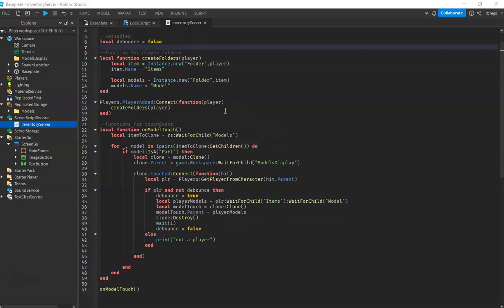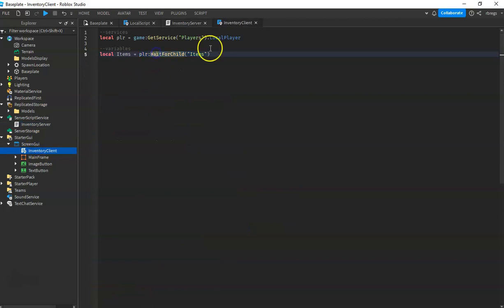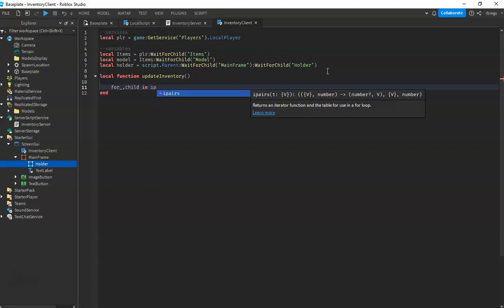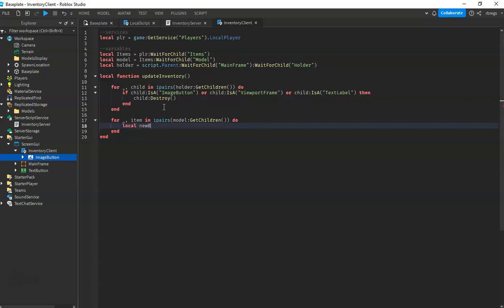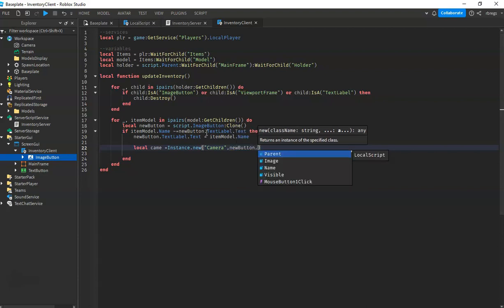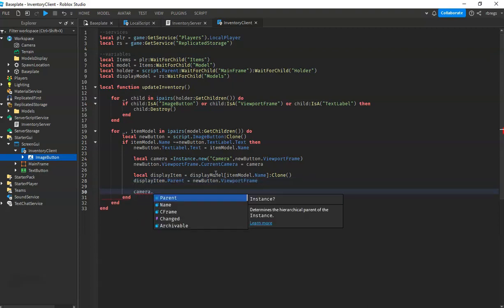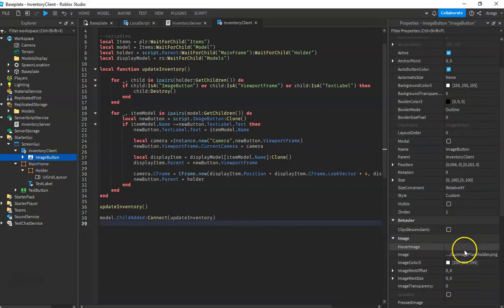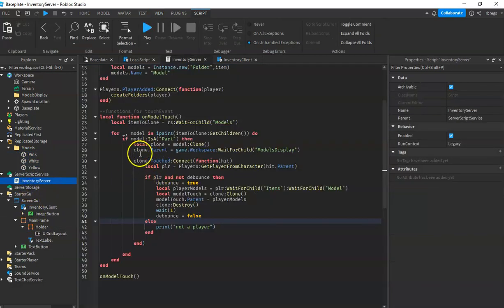Roblox Studio - How to make an Inventory System Part 3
In this video, you’ll learn more about scripting an Inventory System